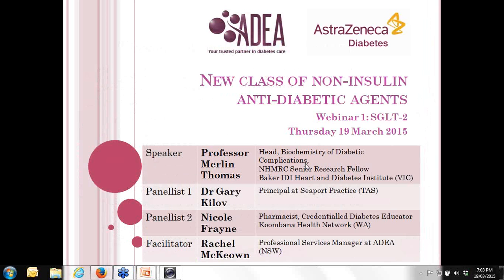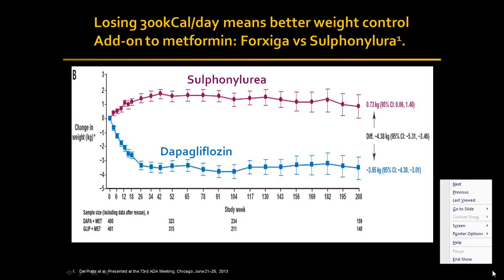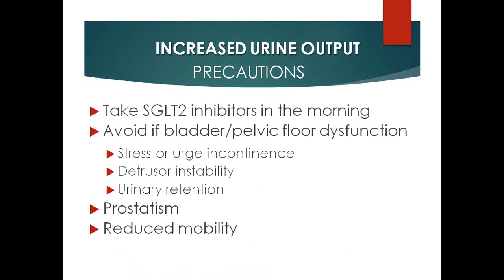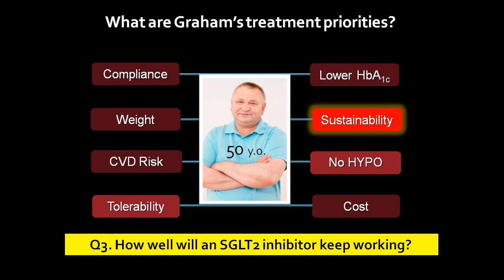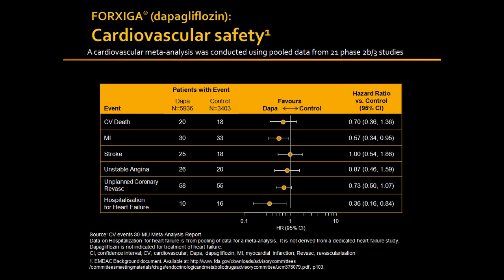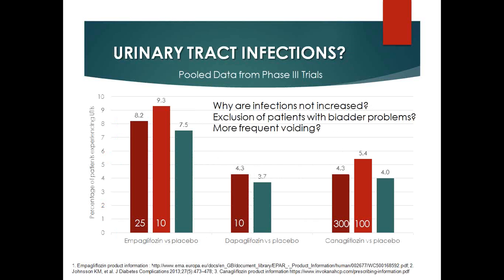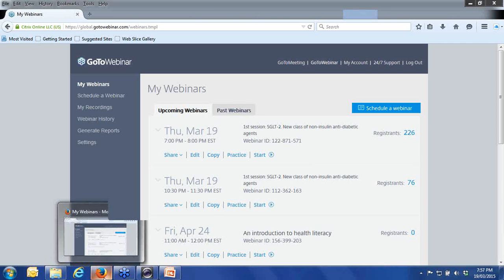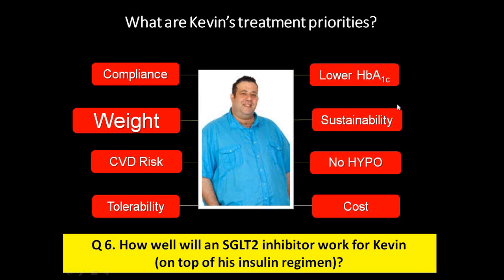1st session: SGLT-2 New class of non insulin anti diabetic agents [7pm AEST]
The three session educational webinar series is to update participants on each new class of non-insulin anti- diabetic medication.

- Speaker: Professor Merlin Thomas, Head, Biochemistry of Diabetic Complications, NHMRC Senior Research Fellow, at Baker IDI Heart and Diabetes Institute (VIC)
- Panellist 1: Dr Gary Kilov, Principal at Seaport Practice (TAS)
- Panellist 2: Nicole Frayne, Pharmacist, Credentialled Diabetes Educator, Koombana Health Network (WA)
- Facilitator: Rachel McKeown, Professional Services Manager, ADEA (NSW)